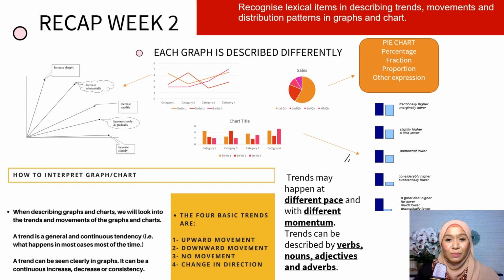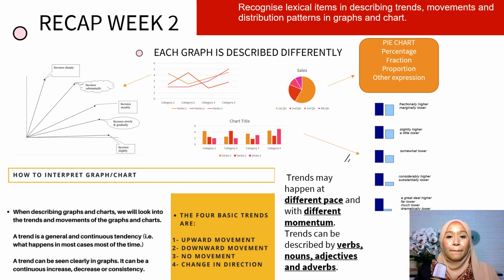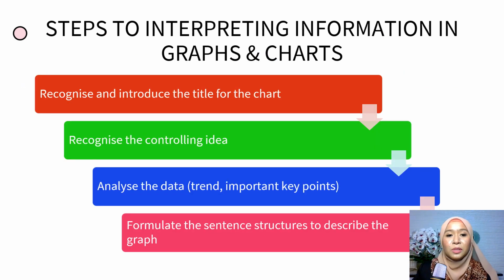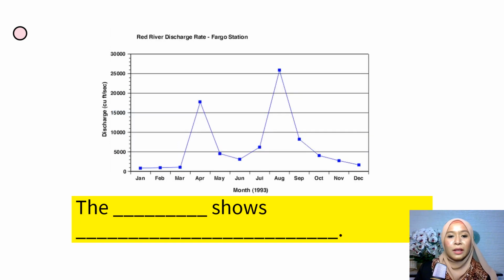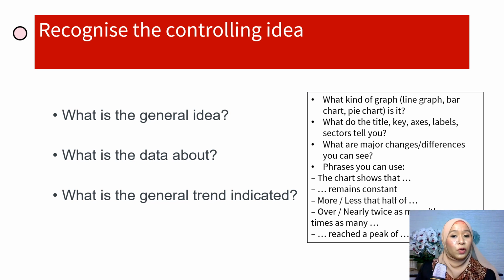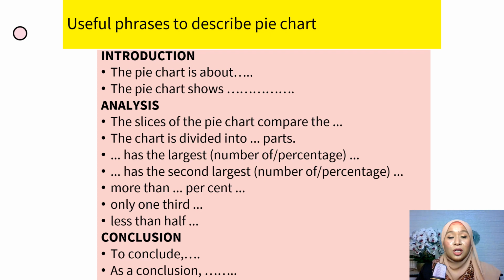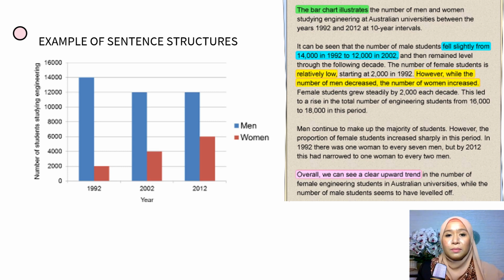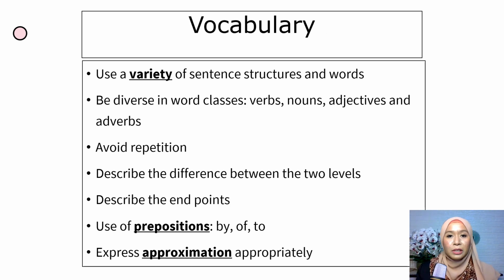Analyse information contained in graphs and charts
This video will allow you to understand how to construct sentences to analyzing graph or chart.